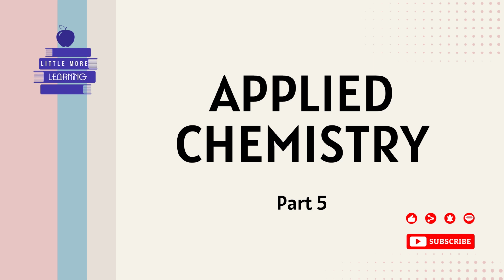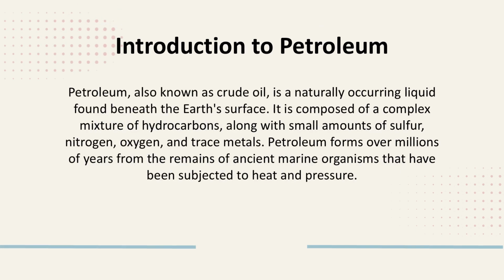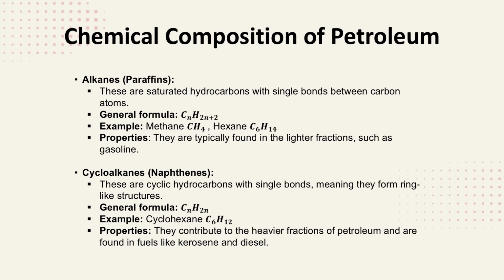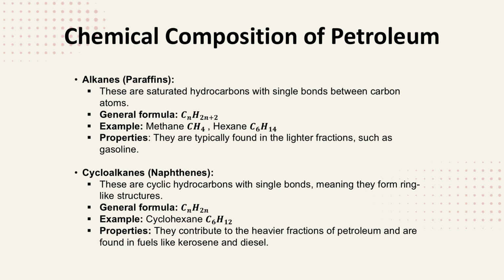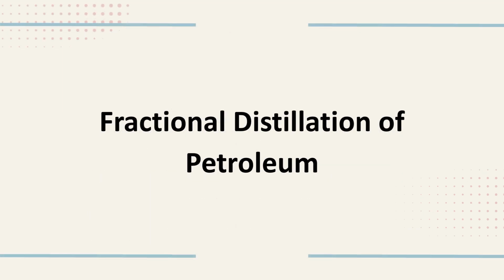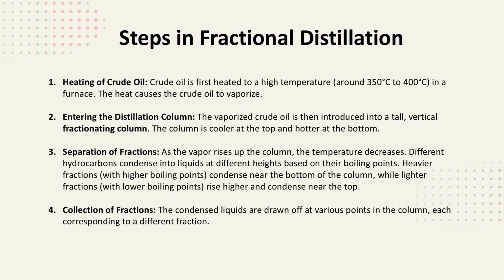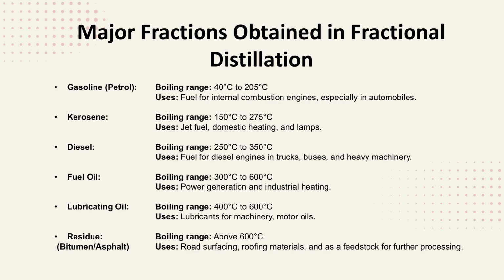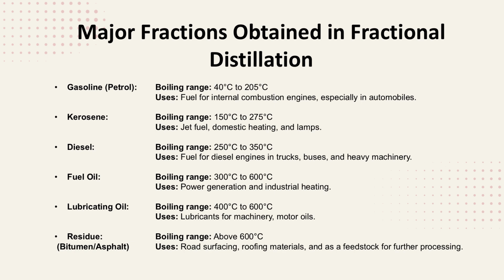Applied Chemistry I | Petroleum: Composition and Fractional Distillation